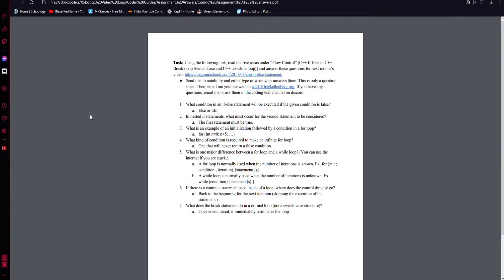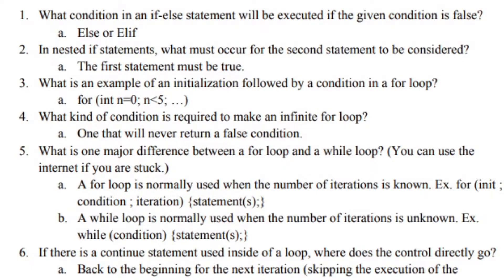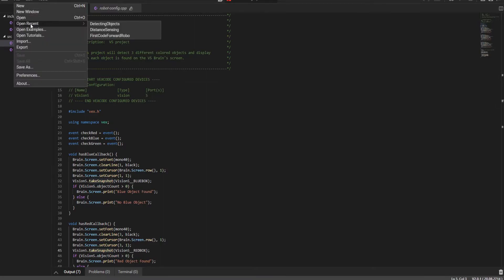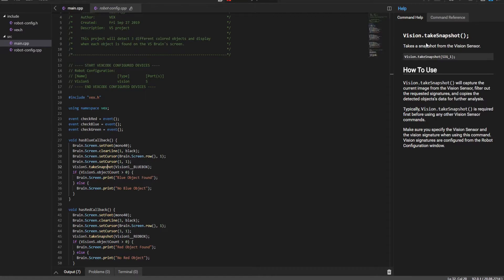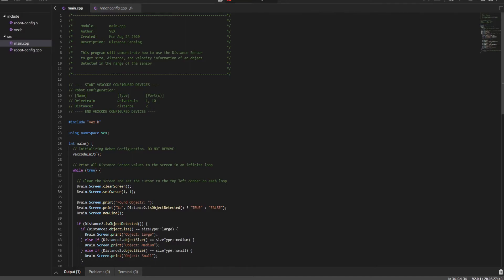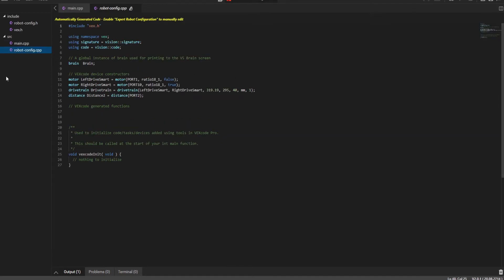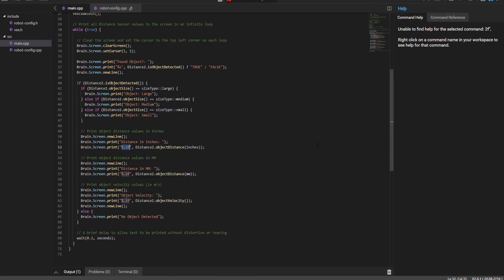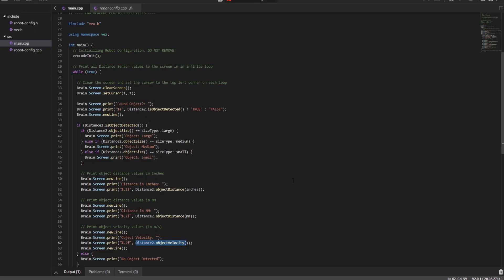Vision Sensing Example Codes in Vexcode V5 Kellenberg Robotics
Welcome back coders to another video where you will learn how to use example codes provided in Vexcode V5 and also create your own sensing and motion-based codes. Here’s the link to this month’s assignment